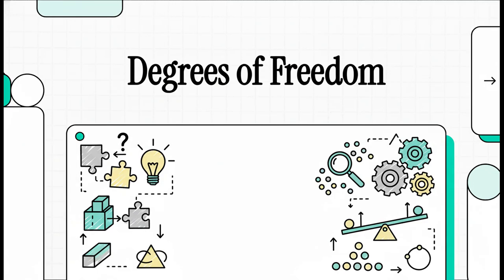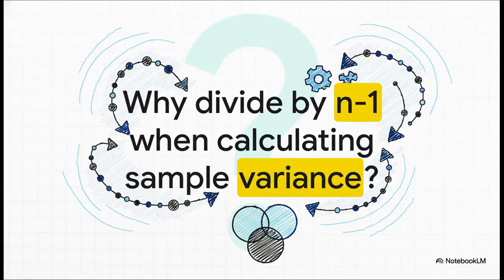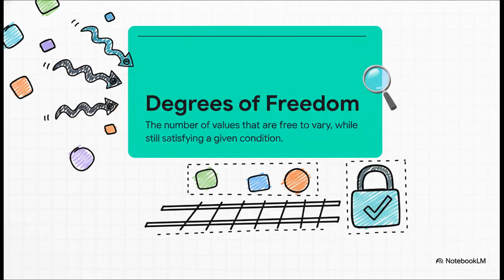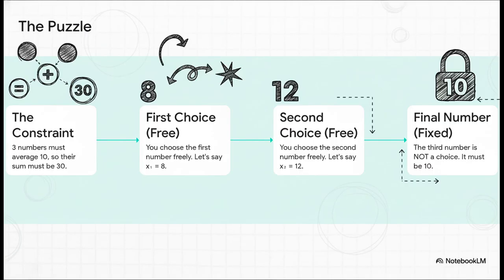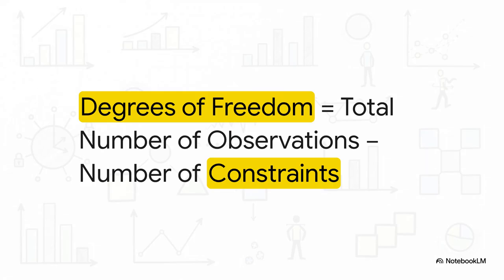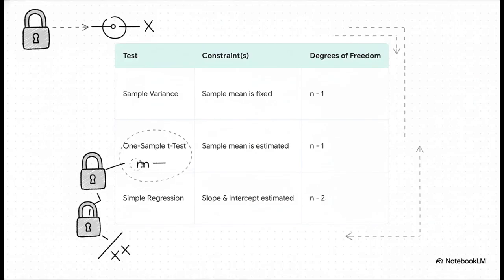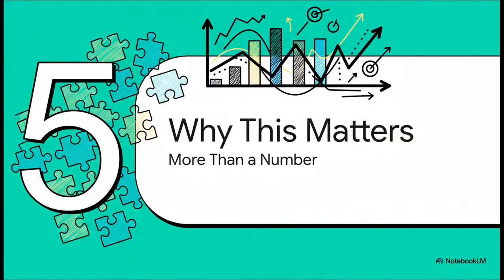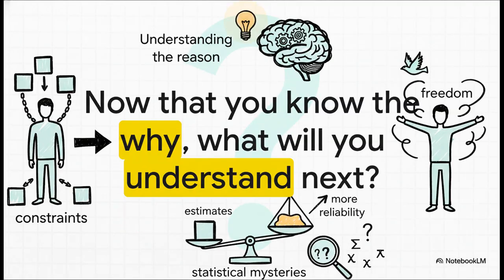Degrees of Freedom Explained Simply | Statistics for Undergraduates | With Examples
Degrees of Freedom is a fundamental concept in statistics that appears in variance, standard deviation, t-tests, chi-square tests, and regression. In this video, we explain degrees of freedom in a simple and intuitive way for undergraduate students. You will learn what degrees of freedom means, why we subtract values, and how it is used in real statistical calculations with clear examples. This video is perfect for beginners in statistics and data science.